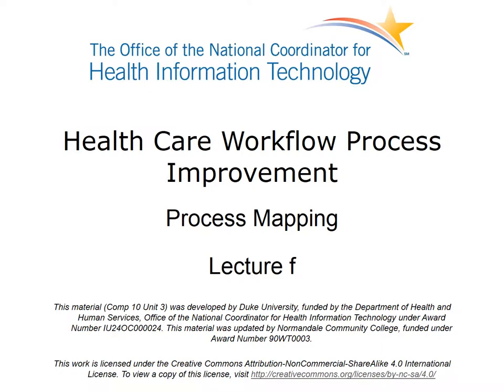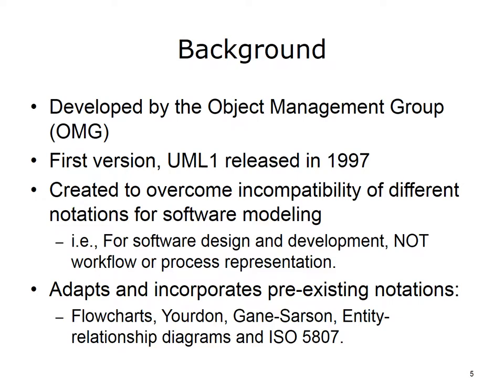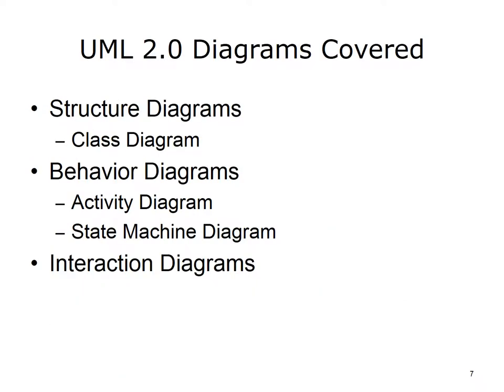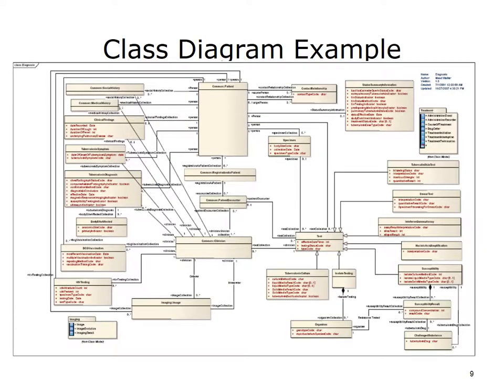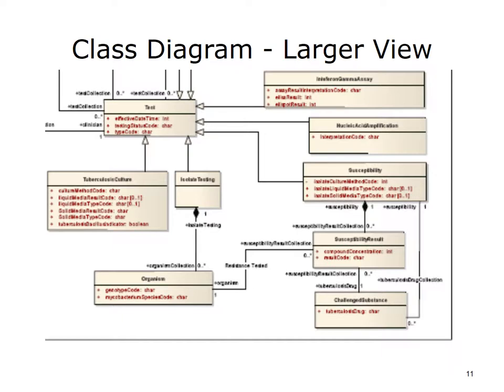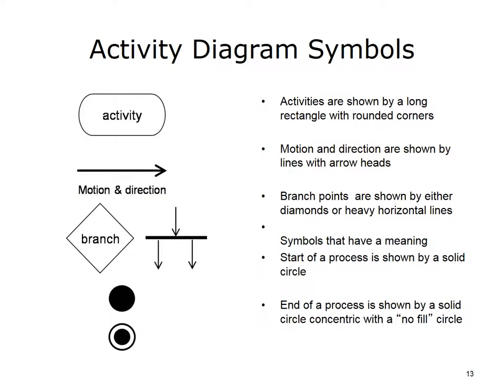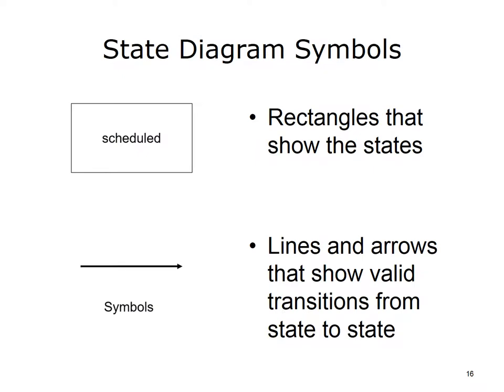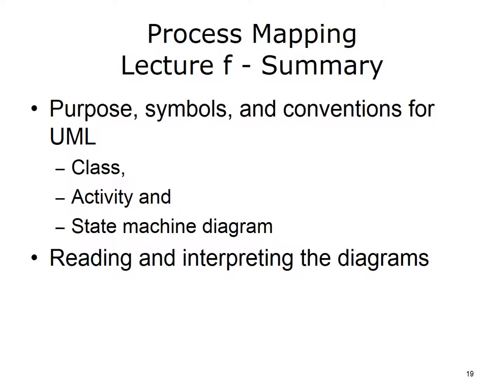comp10 unit3f lecture video